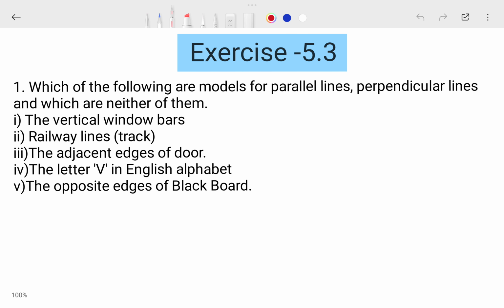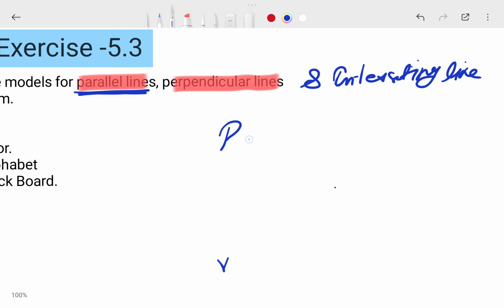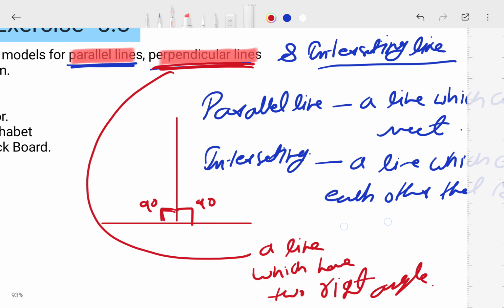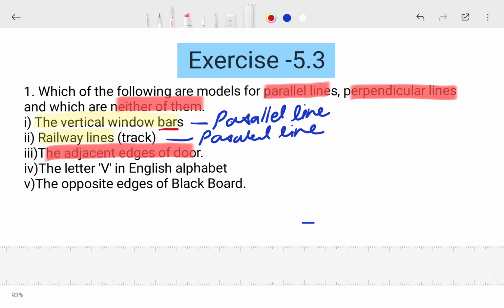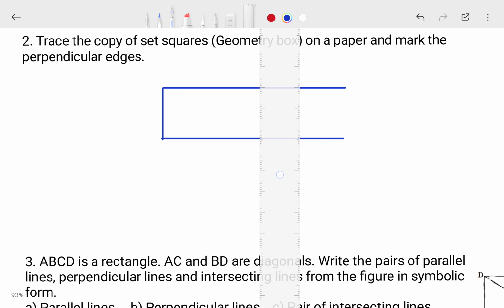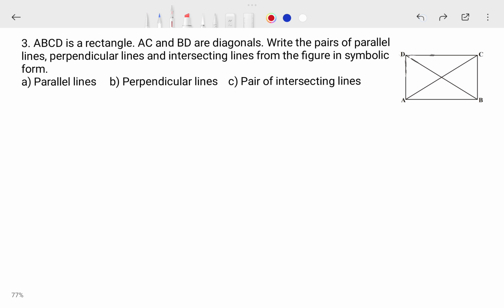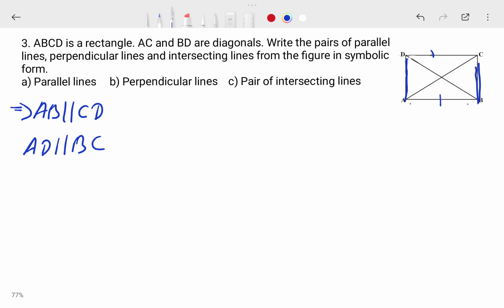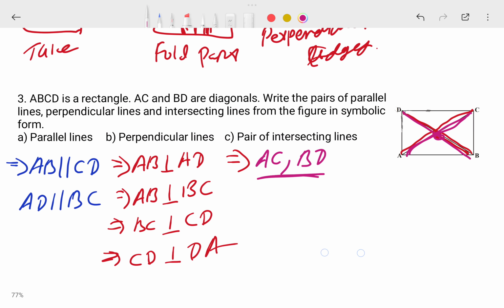Class 6 | Maths Chapter 5 | Measures of Lines and Angles | Exercise 5.3 Solutions | Telangana Board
In this video, we explain Class 6 Maths Chapter 5: Measures of Lines and Angles, Exercise 5.3 solutions as per Telangana State Board syllabus.
All questions are solved step-by-step with clear explanations to help students understand easily and prepare confidently for exams.

📌 Topics Covered in This Video:
- Measures of Lines and Angles Explained
- Telangana State Board Class 6 Maths Guide
- Step-by-Step Solutions for All Questions

This Chapter 5 Measures of Lines and Angles Exercise 5.3 Solutions of Class 6th Maths totally Complete 💯✅.